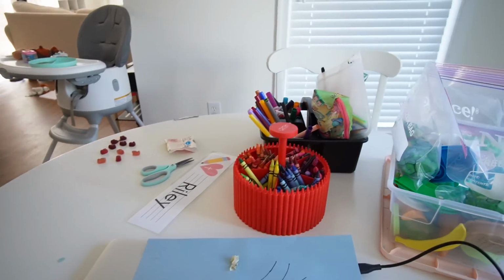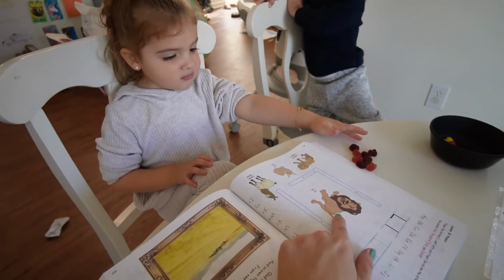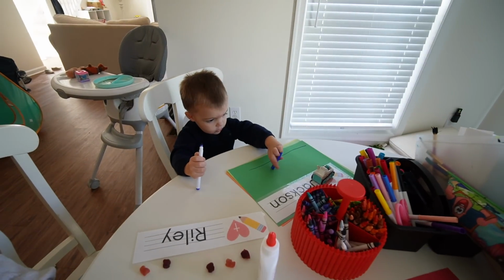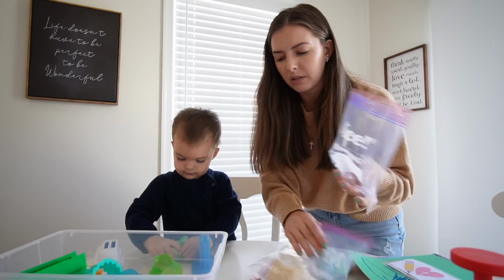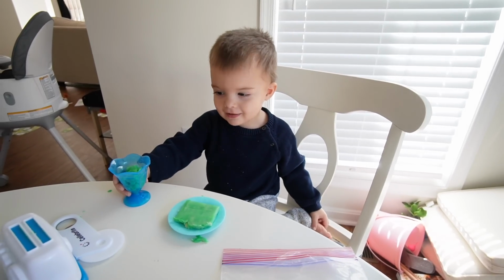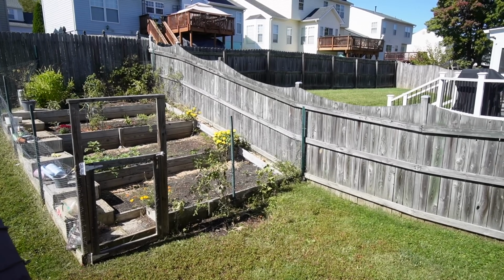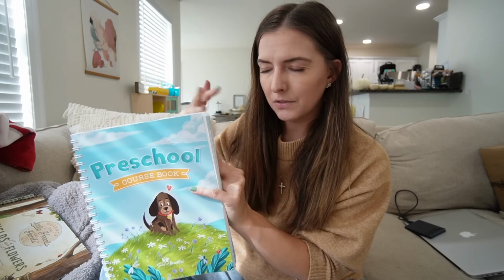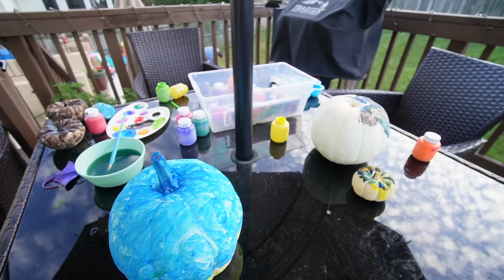HOMESCHOOL DAY IN THE LIFE 💕🙃✏️ | PRESCHOOL AT HOME | KAYLA BUELL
Hang out with us today while I give you a glimpse at what homeschool looks like for us at the moment! This is preschool at home for my almost 5 and almost 3 year old! Hope this helps if you've been curious about homeschool life! LOVE YOUR FACES! xoxox, Kayla

*RILEY'S PREK4 CURRICULUM
*RILEY'S PREK 3 CURRICULUM
*PREK MATH PRACTICE BOOK
*SIGHT WORDS PRACTICE BOOK
*PREK BRAIN QUEST

*SIGHT WORDS FLASH CARDS
*MAGNETIC LETTERS
*WHITE BOARD
*ABC PUZZLE

✨MY FAVE HOMESCHOOL RESOURCES✨

(make sure to check your spam filter if you don't get a confirmation email!)

I'm a motherhood and lifestyle blogger/youtuber and momma of a 4 year old toddler and a 2 year old! Just trying to juggle this thing called adulthood :)